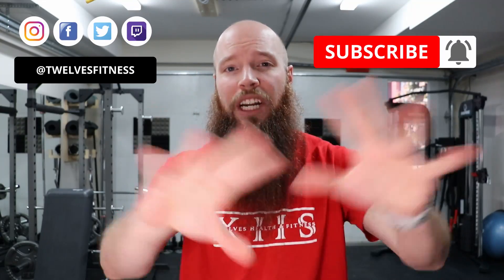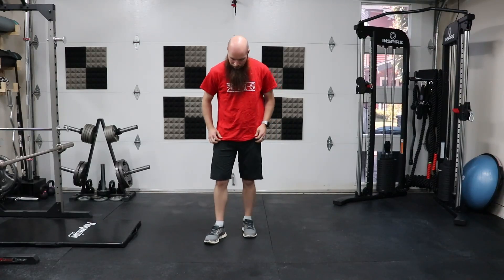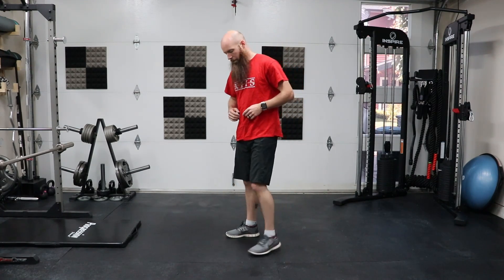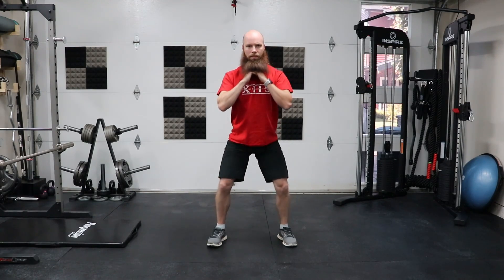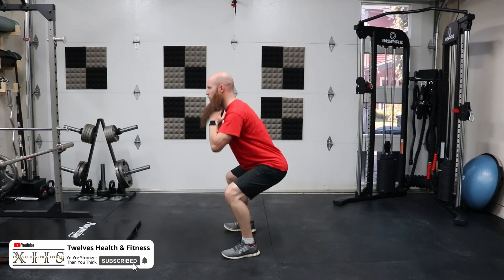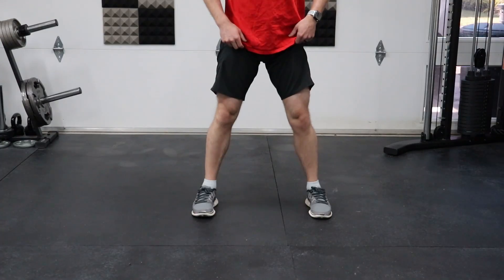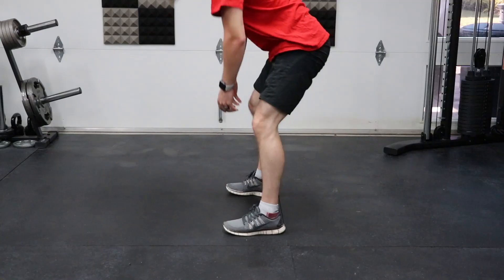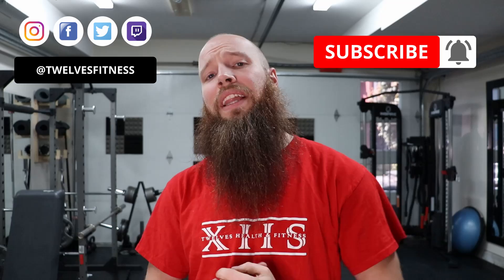Body Weight Only - Nothing But Legs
What up World! Its Trent from Twelves Health & Fitness! Certified Personal Trainer and welcome back to my channel! lets take a look at some body weight exercises and today's video we are targeting our LEGS. in this series i make sure that all the exercise are body weight only and if we need any equipment i make sure it can be completed with any house hold items. so it doesn't matter if you have a full home gym or just an empty space in your living room you will be able to incorporate these exercises into your next workout routine!

Follow me and keep up to date on Social Media!